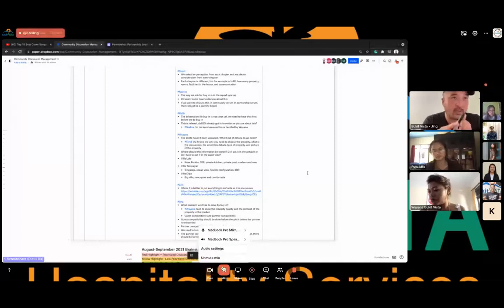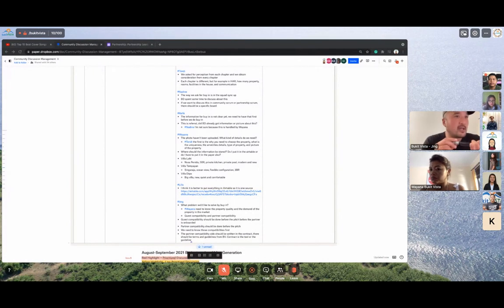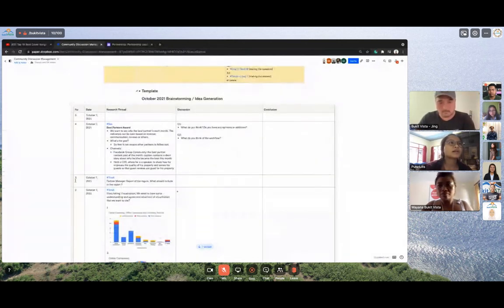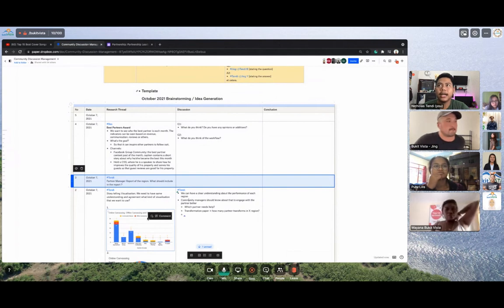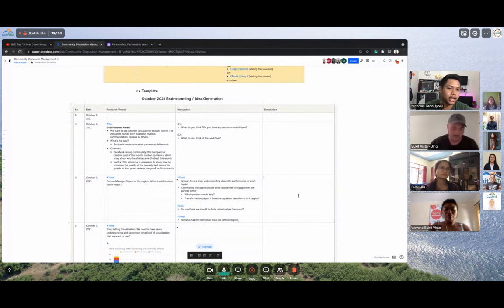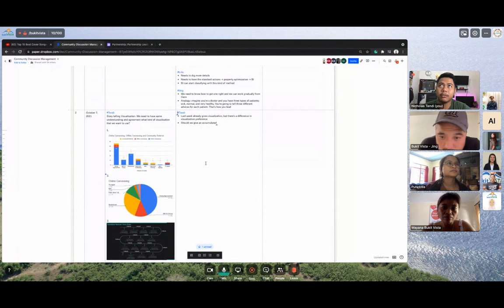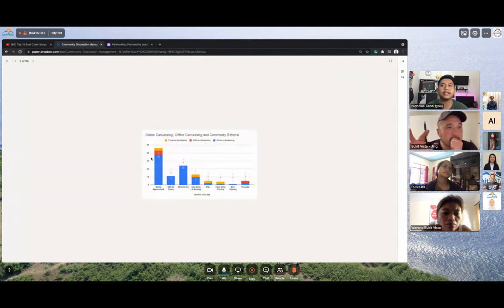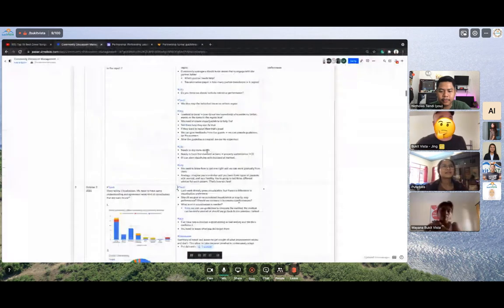Community Chapter - 07 October 2021 | Community & BD Discussion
Today we will discuss about some interesting topic that will help our performance increasing and solving the problem.